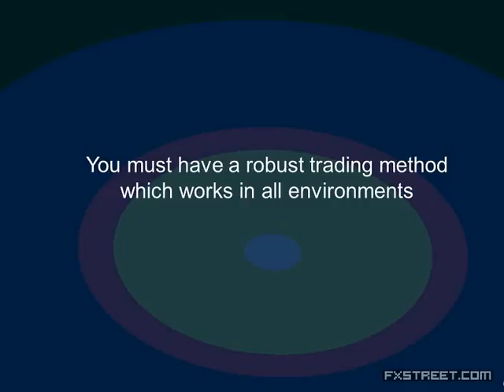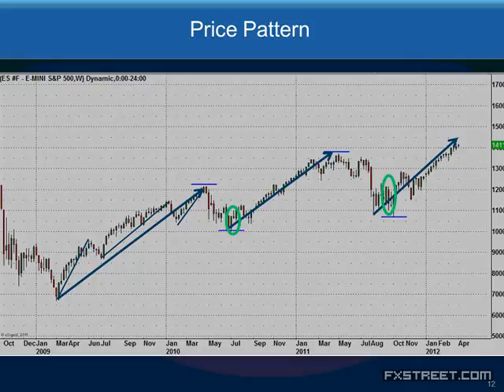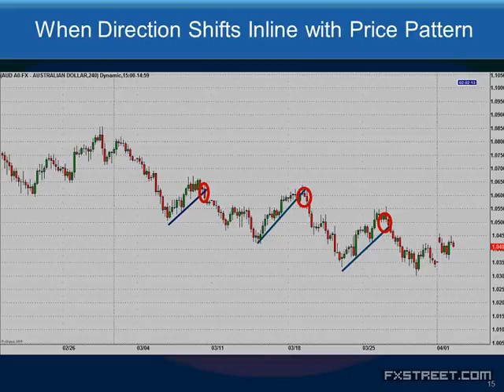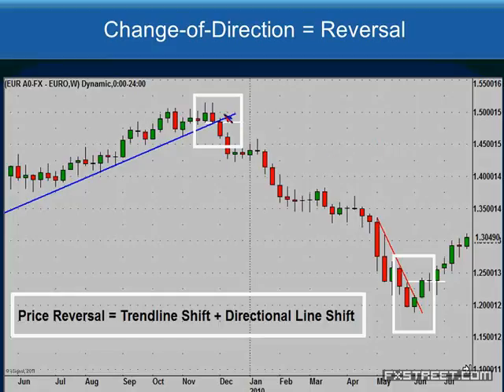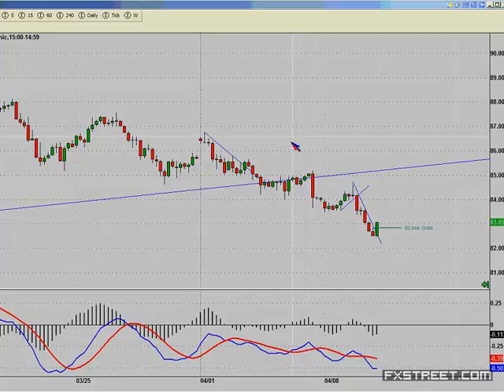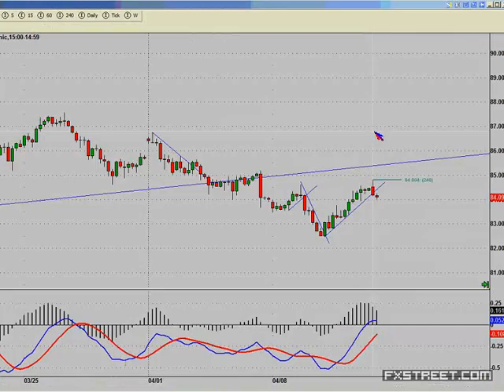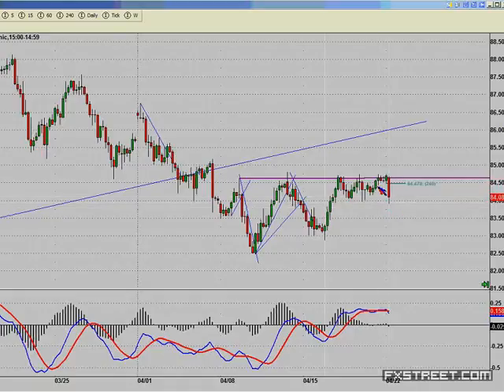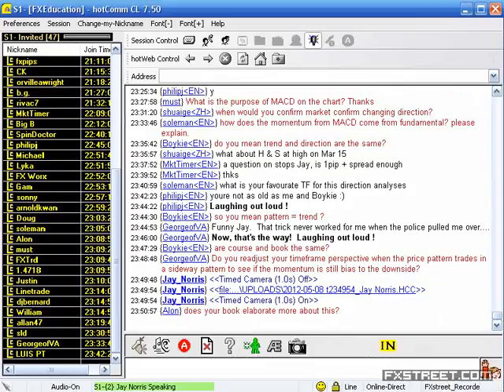J. Norris: Live Market Exercises (May 08, 2012)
Date of issue: 08 May 2012. Speaker: J. Norris. After first giving you a lesson on how to determine direction in any market, on any time frame, to improve your own trade selection, Jay Norris will show you trade set-ups and signals he sees in today’s markets using the techniques taught in the Master’s Course at IBUniversity.